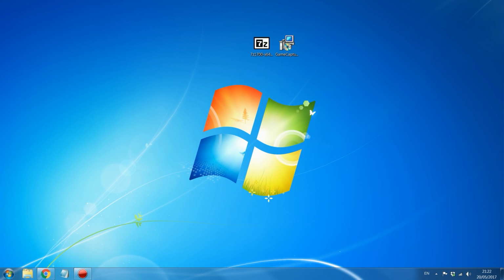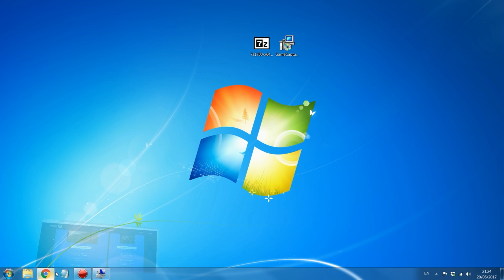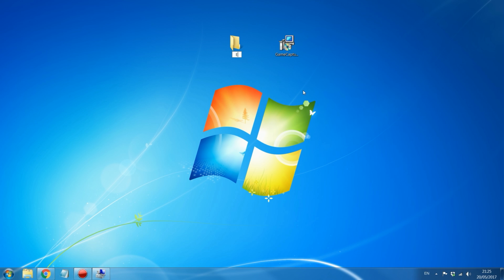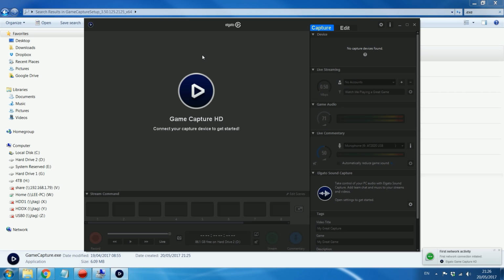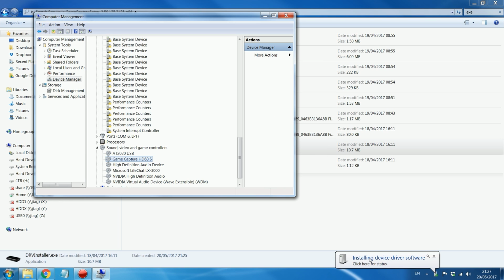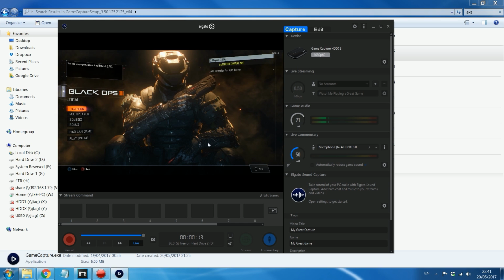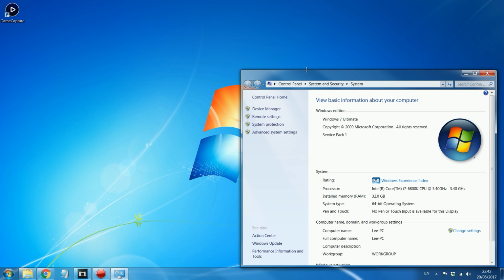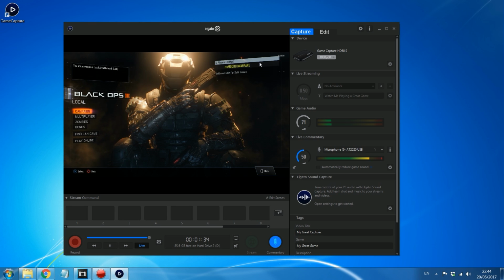How to Run Elgato HD60 S and the Latest Software on Windows 7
For some reason Elgato doesn't want you to use their latest hardware and software on Windows 7 even when it will work on Windows 7.